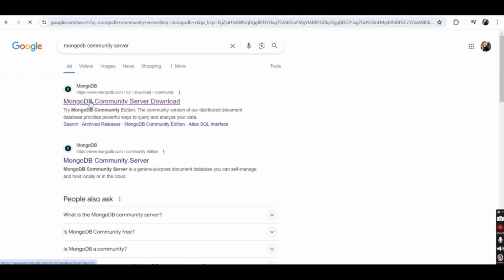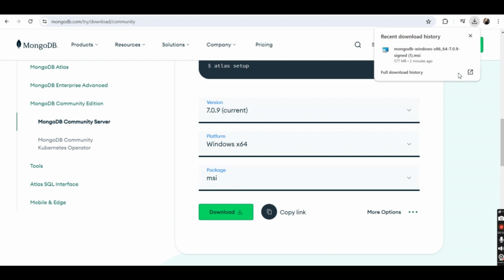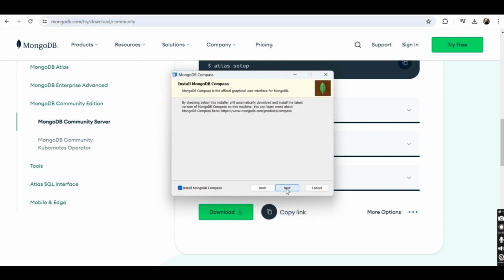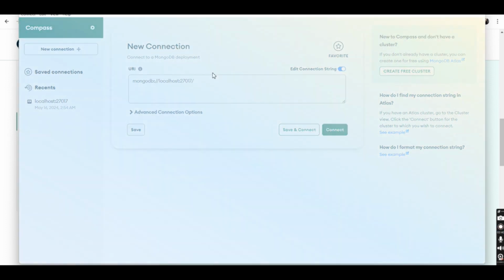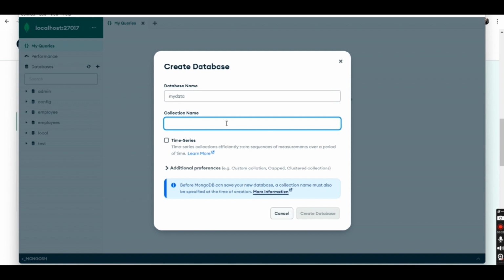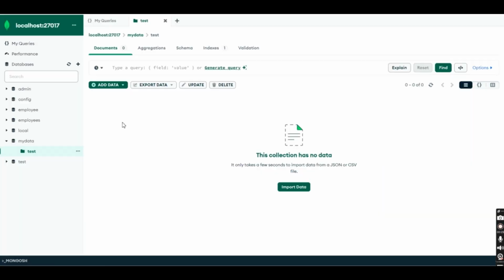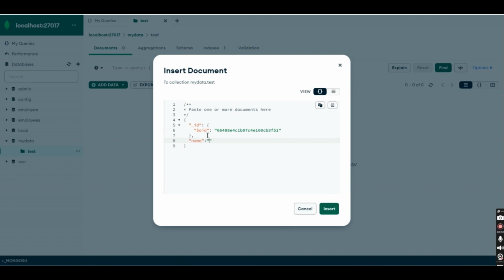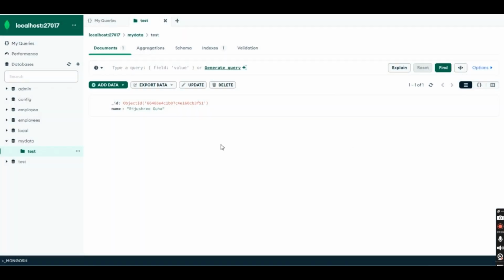How to Install MongoDB Compass | Mongodb Community server in Windows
Installing MongoDB & MongoDB Compass
How to install MongoDB Compass on Windows 10 | MongoDB Compass | MongoDB Tutorial